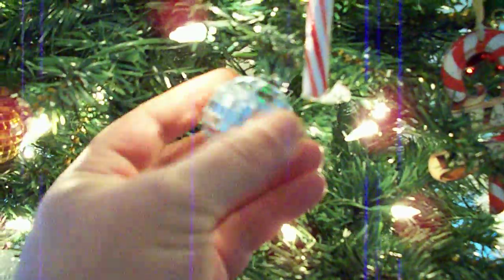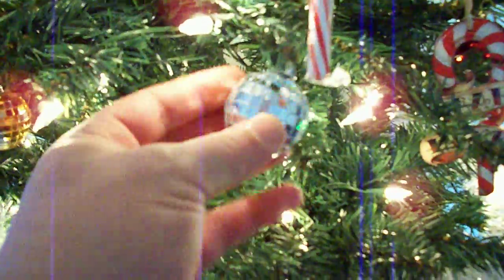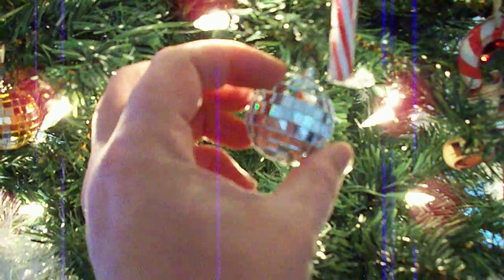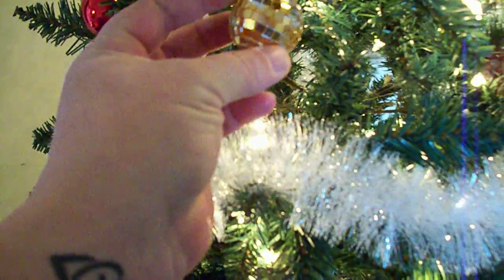Alcohol Inks: Modify Christmas Tree Ornaments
Simple way to customize Christmas tree ornaments: Use alcohol inks